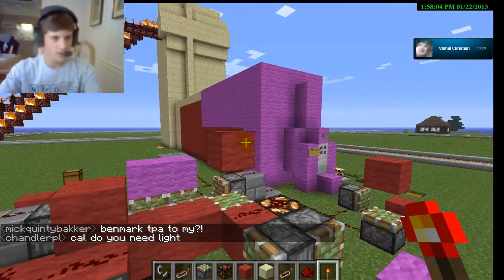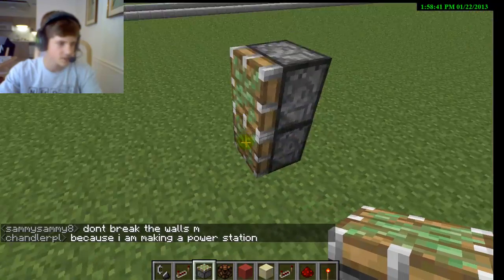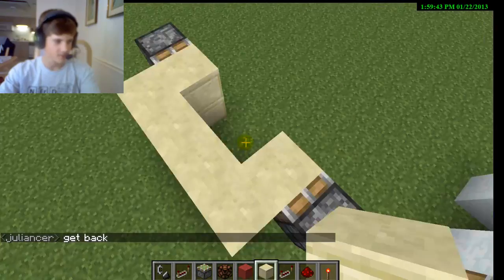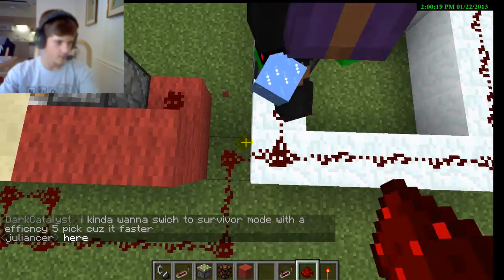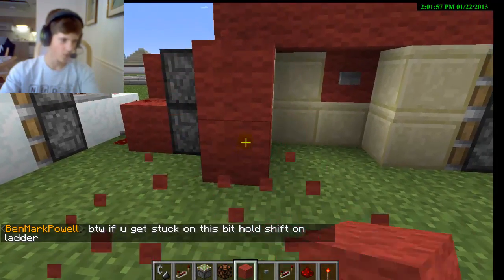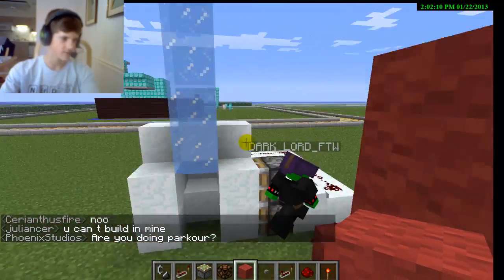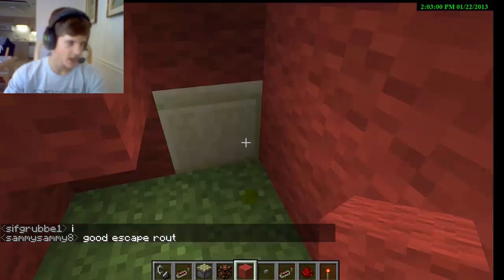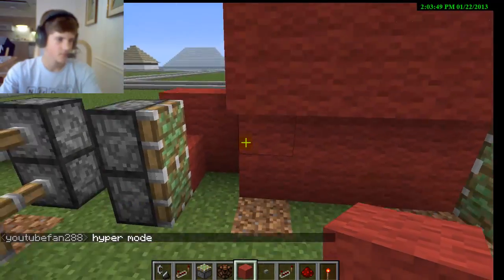how to make a minecraft elevator in 60 secs. high as u want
i show u have to make a elevator